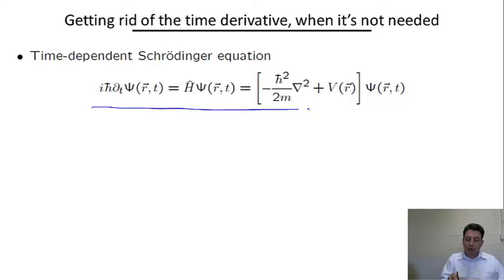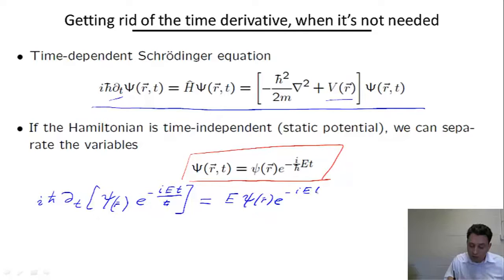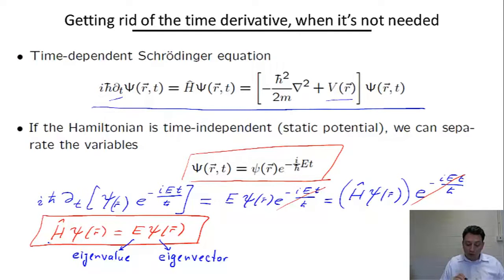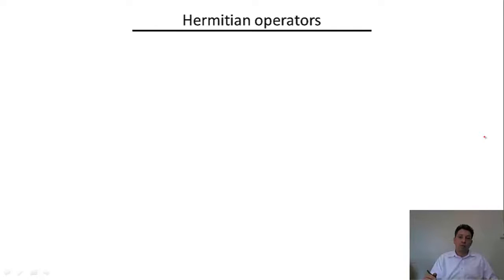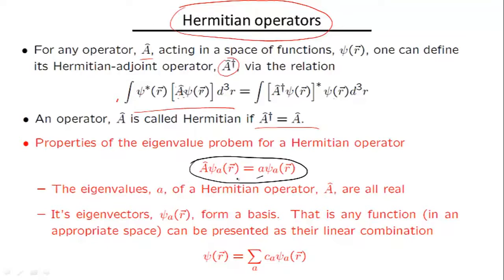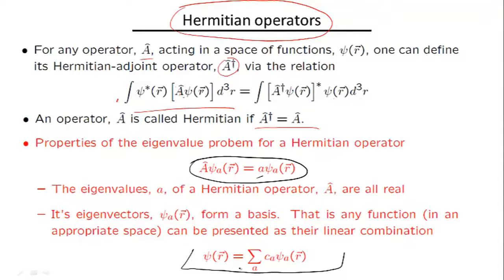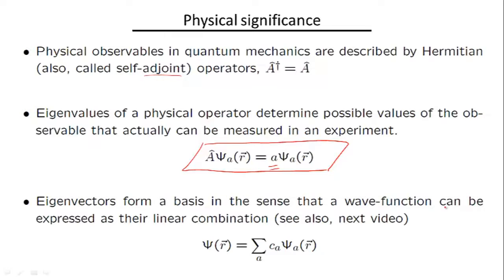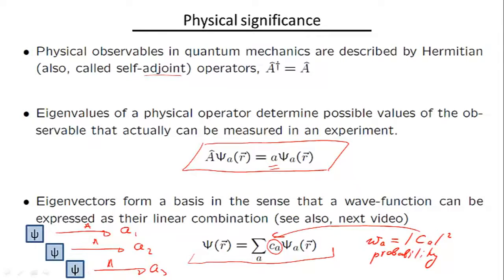Quantum Physics | Maryland University | 10 | [Time Independent Schrödinger Eq. ]